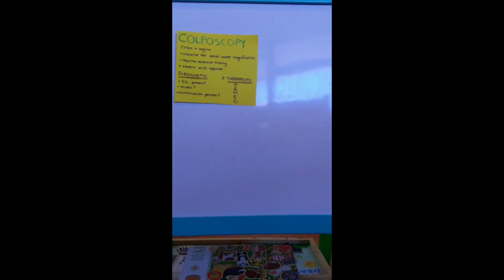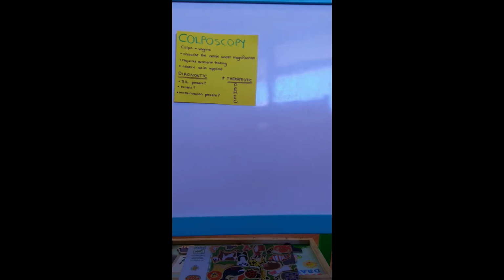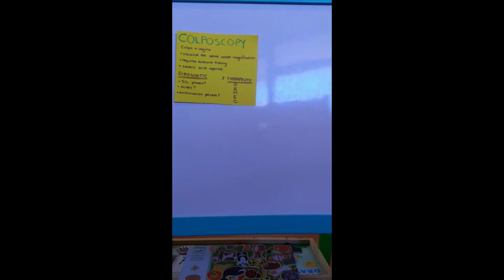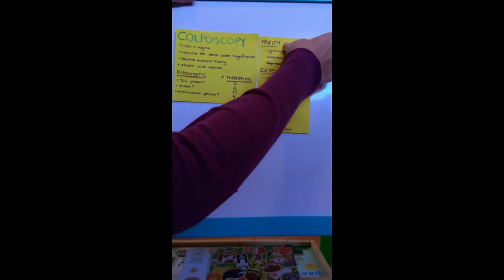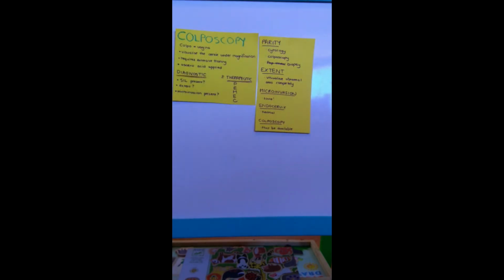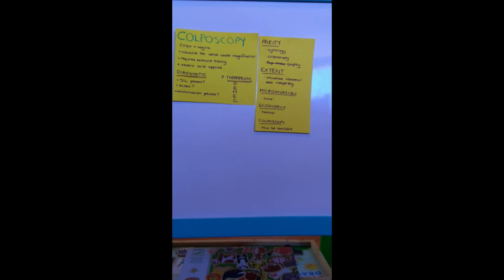Cervical cancer 3: What is colposcopy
Women with significant Pap smear abnormalities require colposcopy. This video explains about what colposcopy entails.